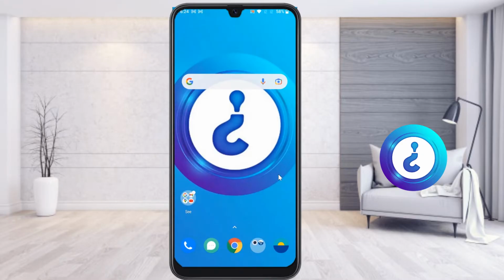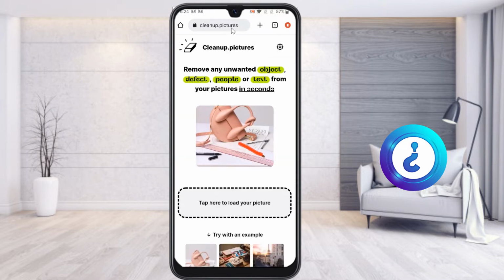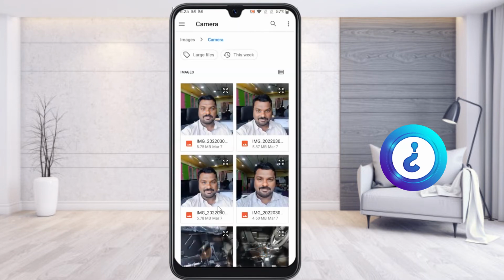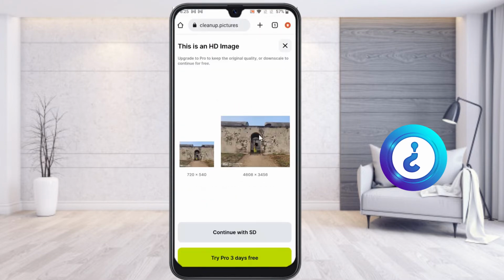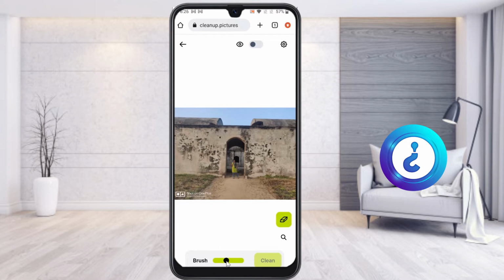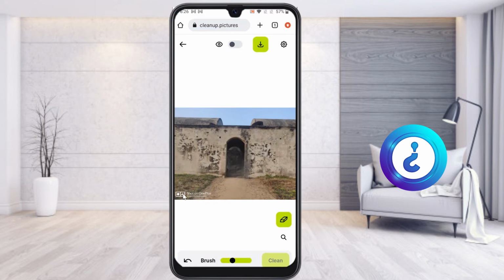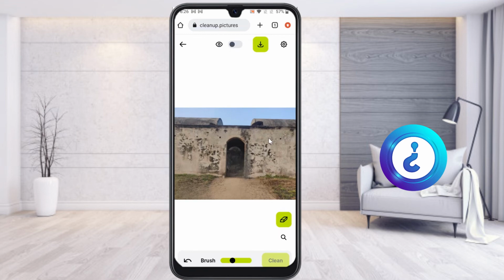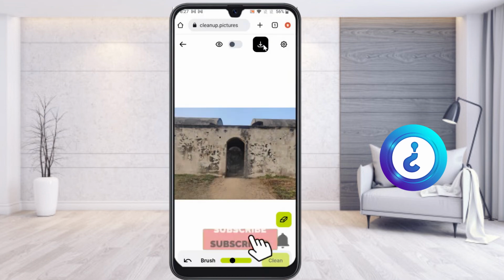How to Remove Objects and People from photos on mobile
This video tutorial will help you How to Remove Objects and People from photos on mobile